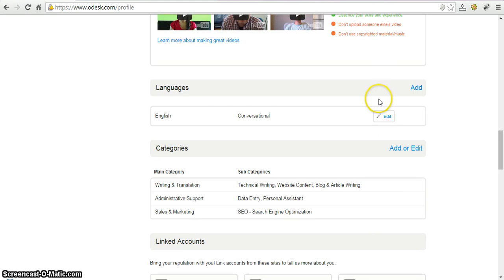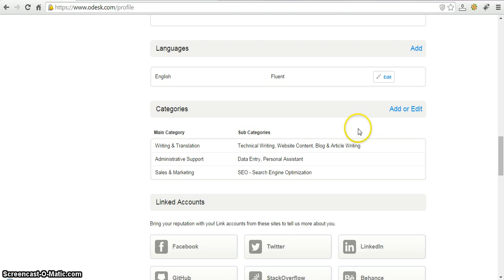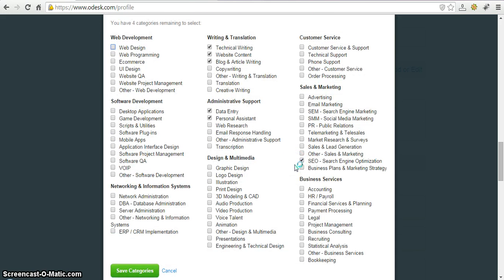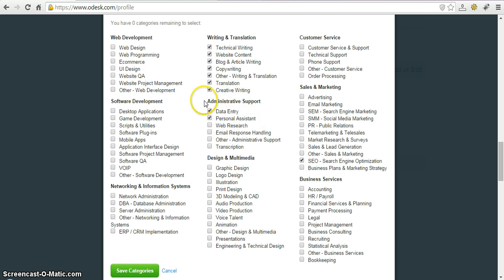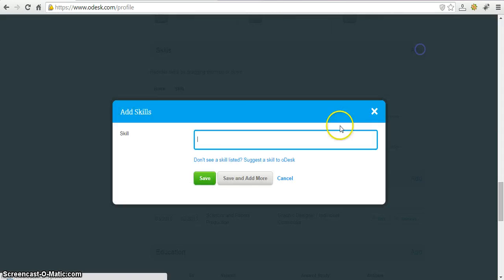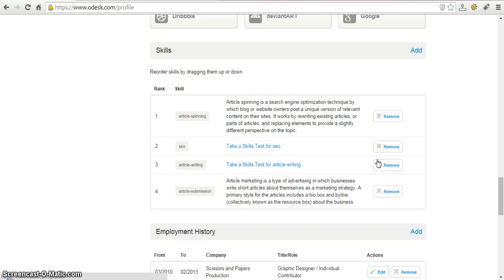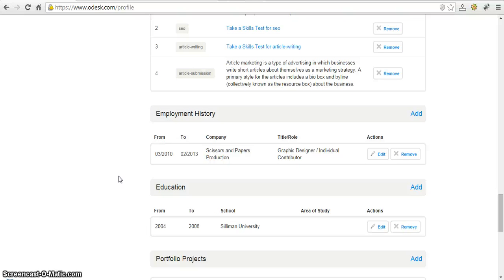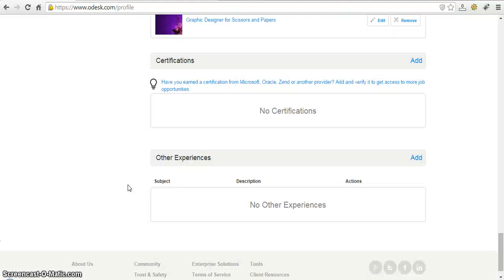oDesk Tutorial - Part 4: Building Profile (3)